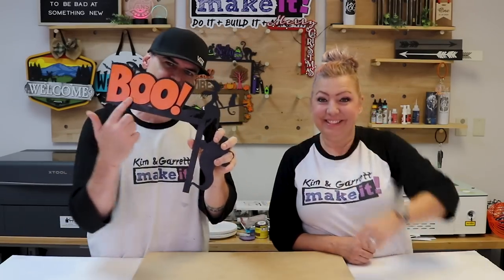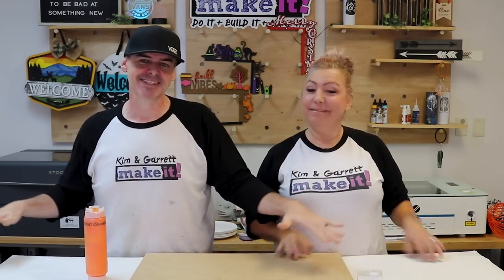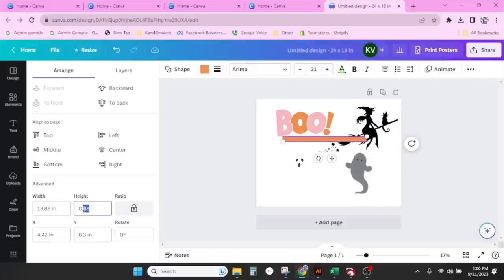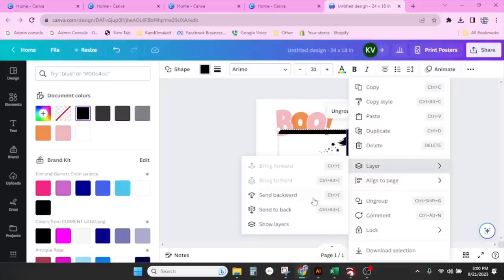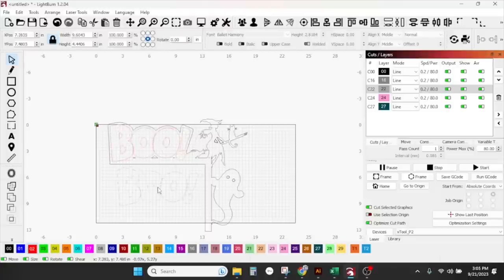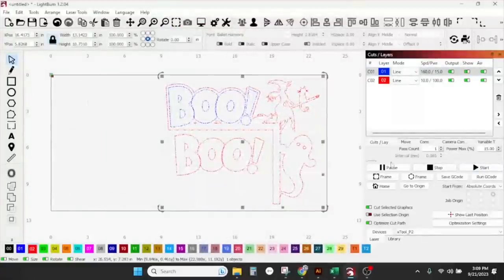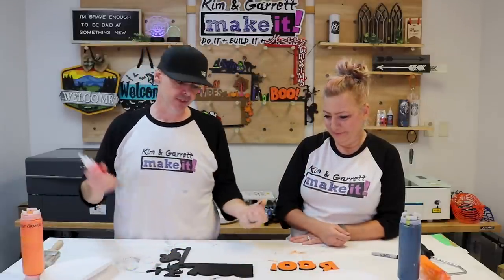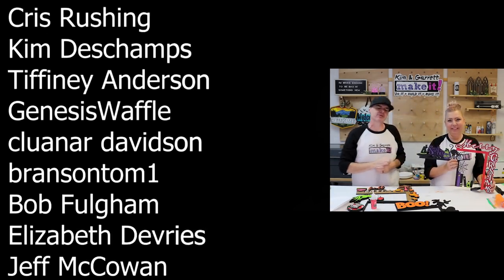Make $$$ in Minutes with Laser Cut Door Frame Corner Decor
Make Money with these Laser Cut Door Frame Corner Decor with this easy to follow tutorial. Using only Canva and Lightburn to make the design. This is the best way to make money from home, and it's easy to do. You don't need any special skills, just a computer and an internet connection.

This is the best way to make money from home, and it's easy to do. You don't need any special skills, just a computer and an internet connection. If you're looking for a way to make extra money, then you should check out this tutorial on how to make money Laser Cut Door Frame Corner Decor. This is a great way to make money and it's easy to do!